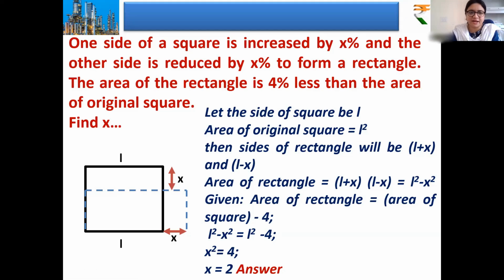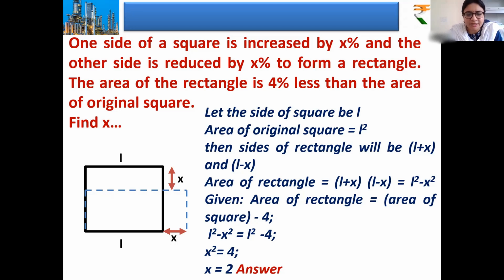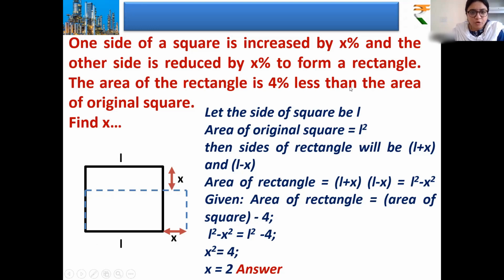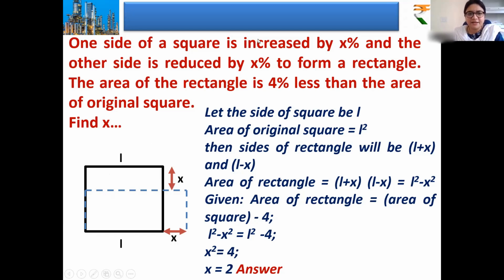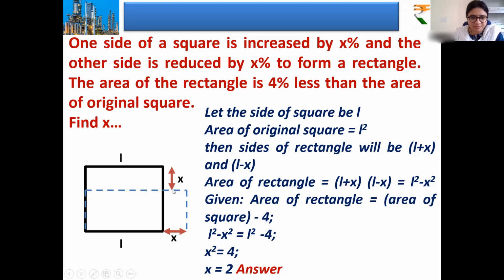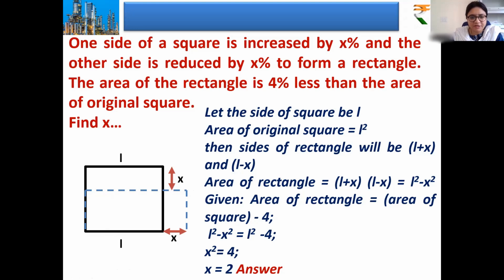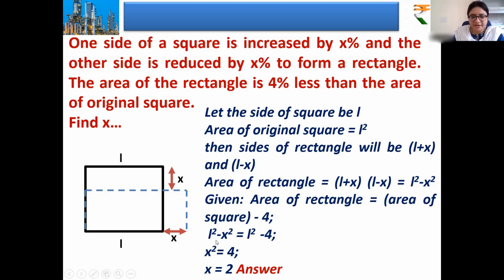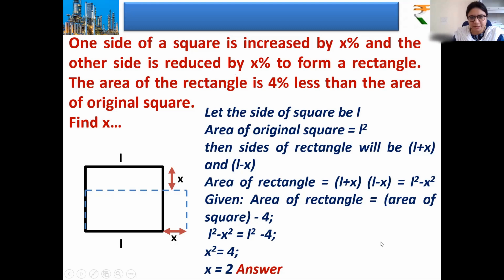Area of Rectangle_Area of Square_Numerical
Assam Competitive Exam//Bank Exam//General Aptitude Question